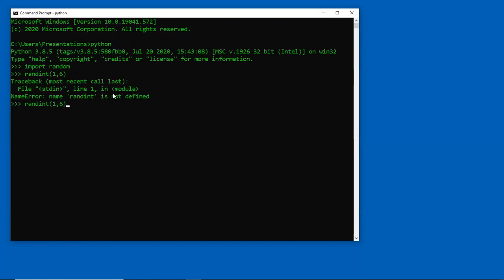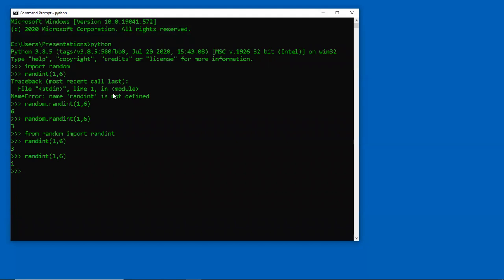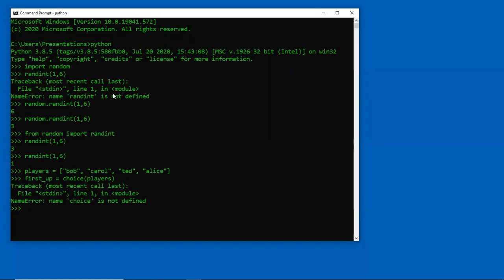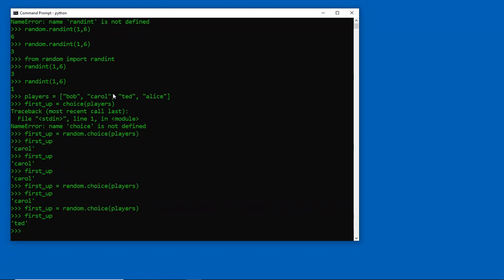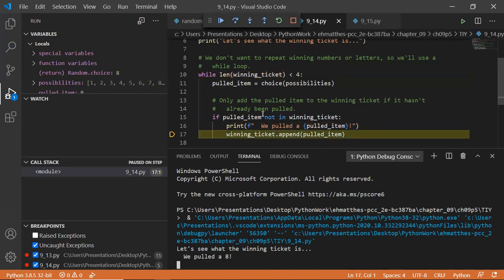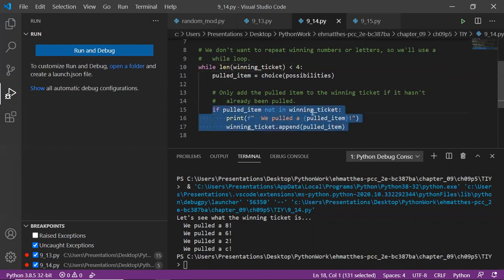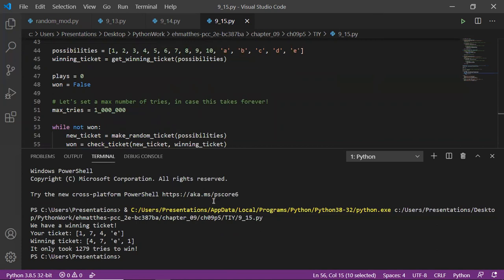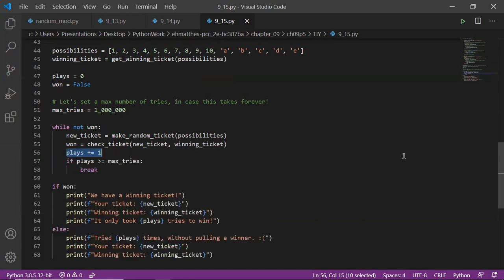Ch 9 P5 Python Standard Library Styling Classes Summary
OOP
Python Standard Library
Styling Classes
Summary